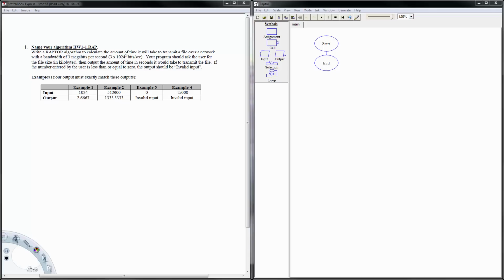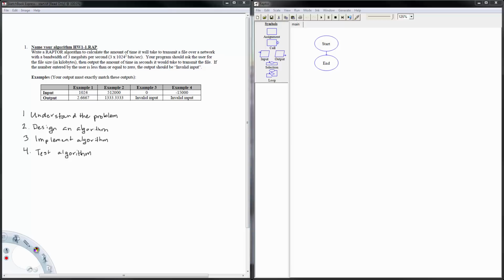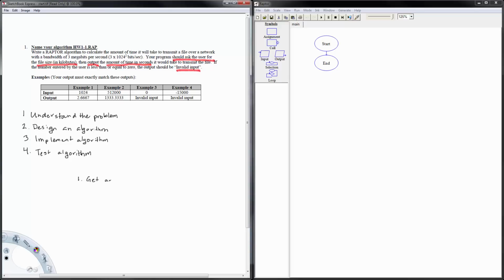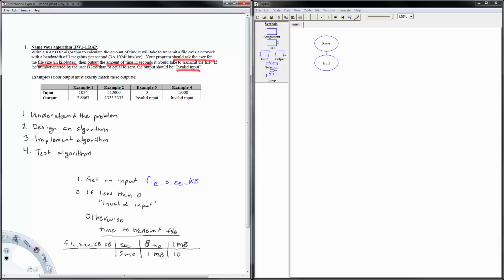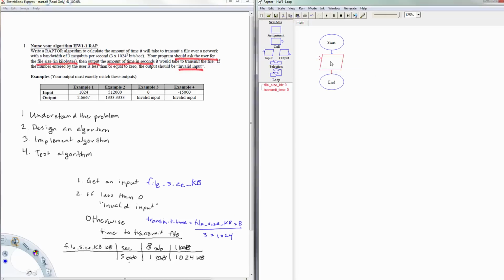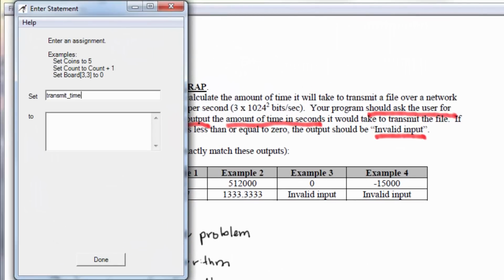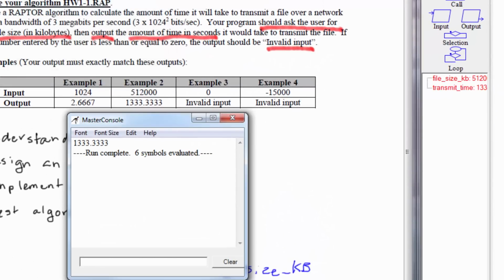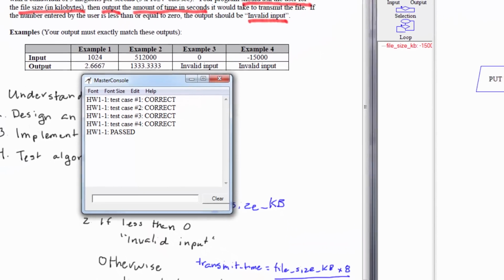HW1-1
Solution tutorial for USAFA Spring 2015 CS110 HW1-1